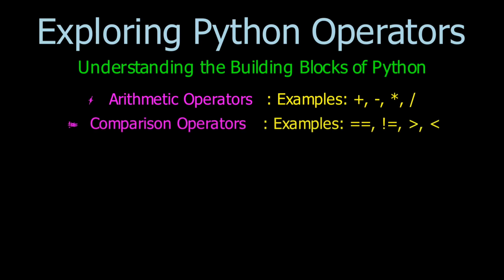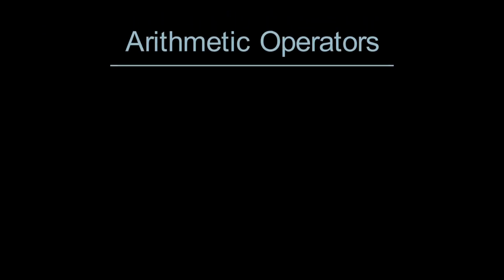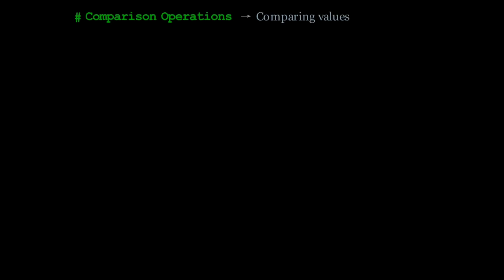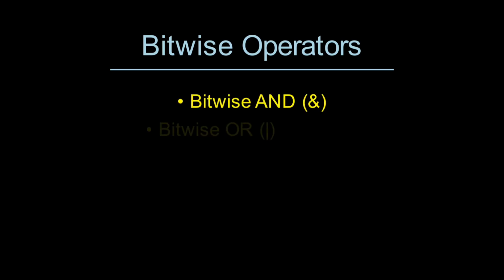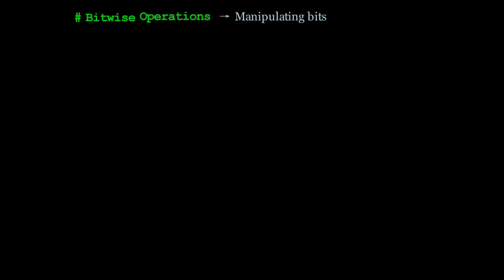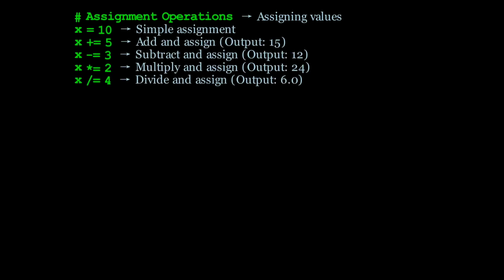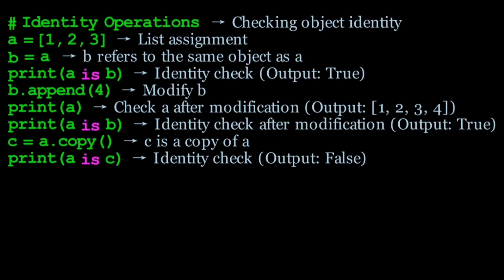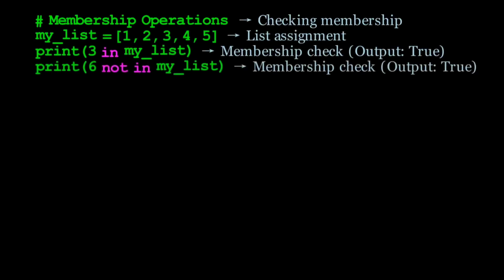Operators in Python | Python Full Course for Beginners Part 5 | Types of Operators in Python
In this video, you'll learn about Operators in Python, their types, and how they are used to perform different operations on variables and values. Understand arithmetic, comparison, logical, bitwise, assignment, and membership operators with hands-on examples.

What You'll Learn:
✅ Arithmetic Operators
✅ Comparison Operators
✅ Logical Operators
✅ Assignment Operators
✅ Bitwise, Identity & Membership Operators
✅ Practical Examples

Master the use of Python Operators and enhance your coding skills!

Watch Now & Boost Your Python Knowledge!